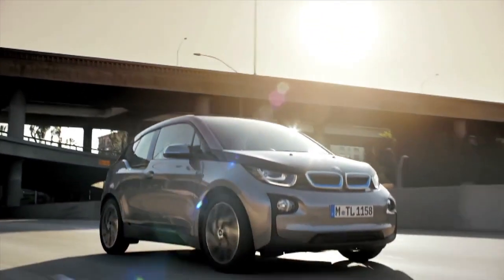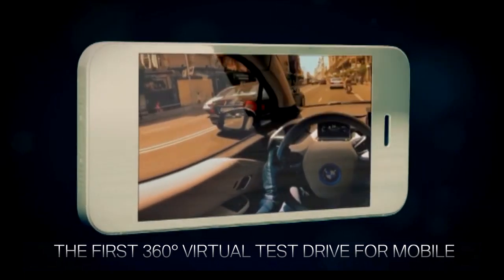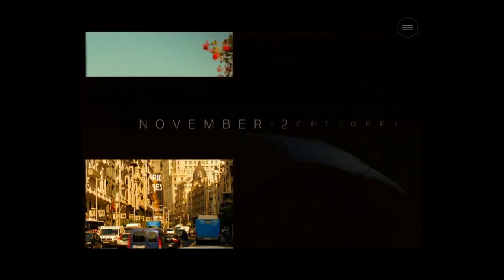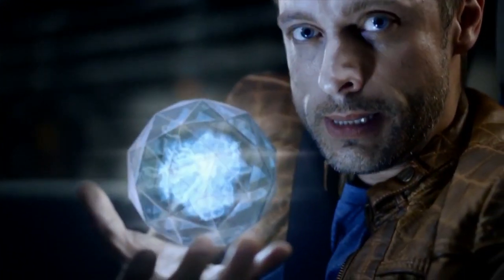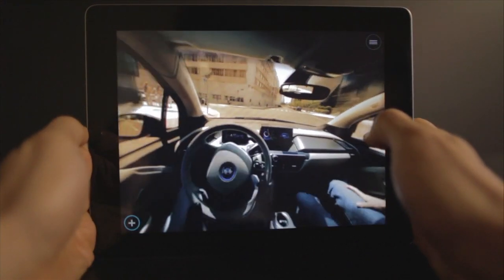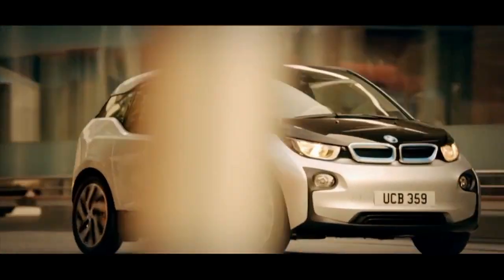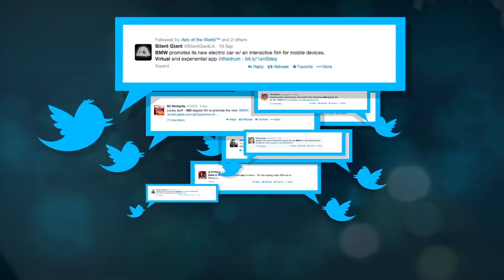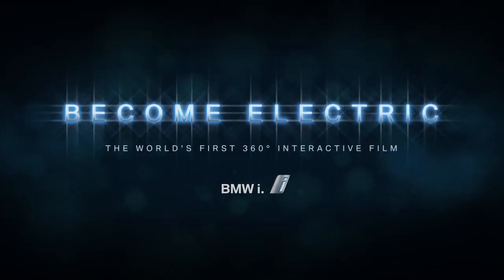BMW, Become Electric – a Virtual Reality Experience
Idea Rebel was the app development company that teamed up with Tool of North America to create BMW – Become Electric, a VR experience that took immersive to a whole new level. Utilizing 360° video footage, the app connected to the phone accelerometer, providing users with a completely mobile Virtual Reality driving experience.

This award-winning first-of-its-kind app performed over one hundred thousand virtual test drives of the new BMW i3 electric car, ultimately directing users to book a physical test drive with their local BMW dealer.